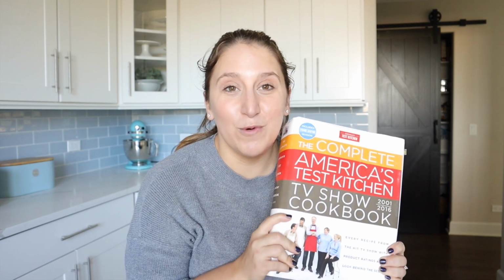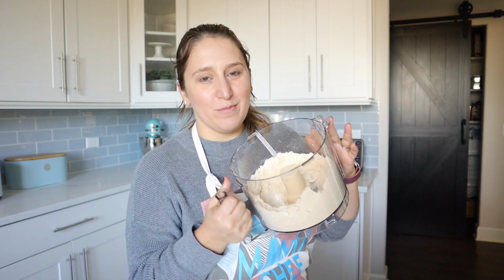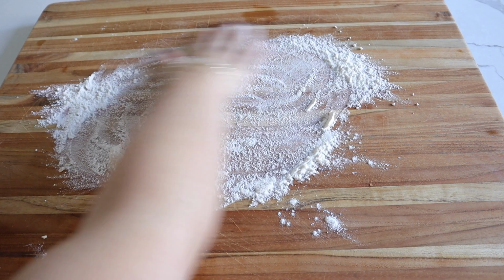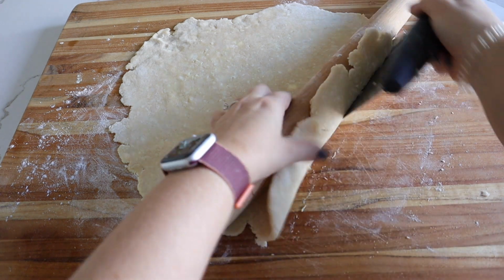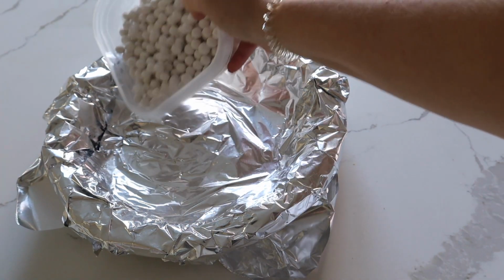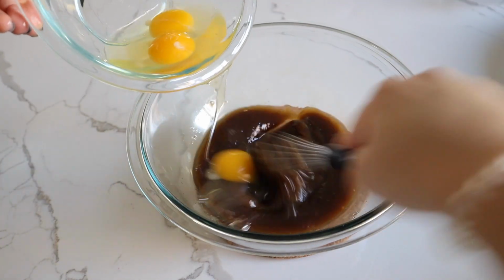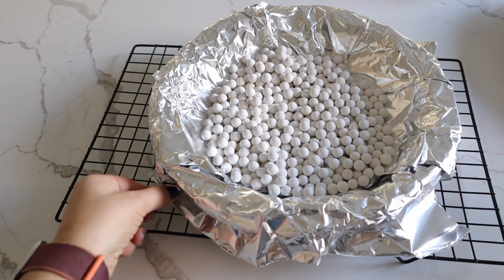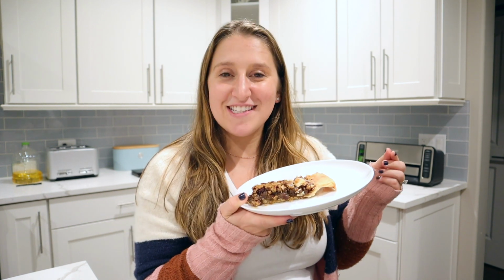DELICIOUS PECAN PIE | America's Test Kitchen recipe | Step-By-Step Instructions | Thanksgiving 2021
I only make pie a few times a year, but when I do it’s always an America’s Test Kitchen recipe. Today, I’ll show you step by step on how to make the BEST pecan pie from scratch. Looking for the perfect addition to your Thanksgiving Meal? This is it!

✨ Cook book

Create Amazon Baby Registry

All my favorites:
✨ Water bottles
✨ Cricut Maker 3

As a mom of two, I have learned a thing or two. I created this channel to help simplify all your mom needs! Sleep training? It’s here! Pumping simplified-no problem! Need some toddler activities? I'm on it! Hope you join along for this wild ride called parenthood.